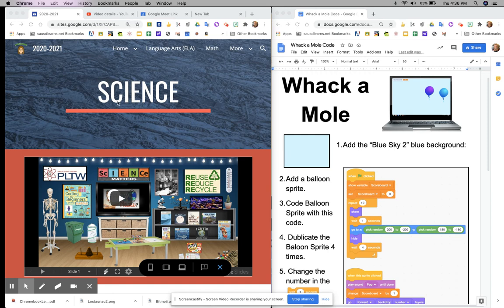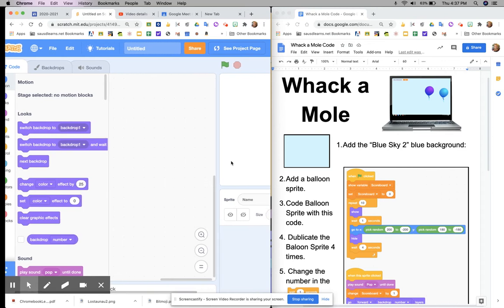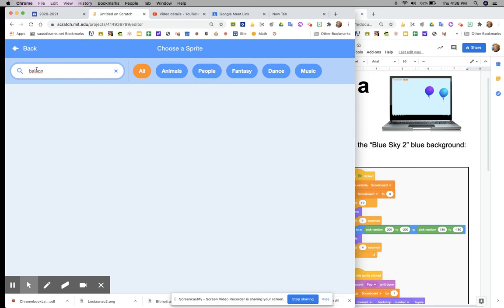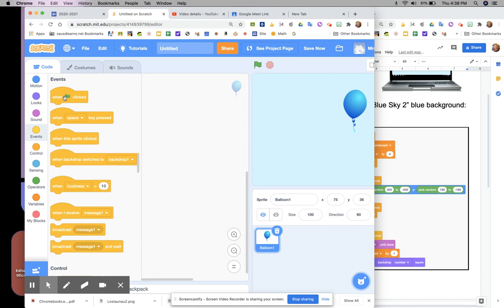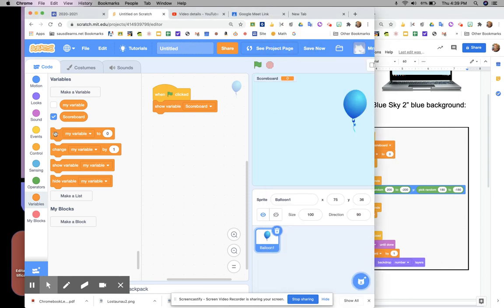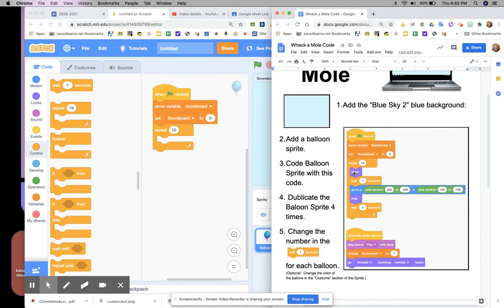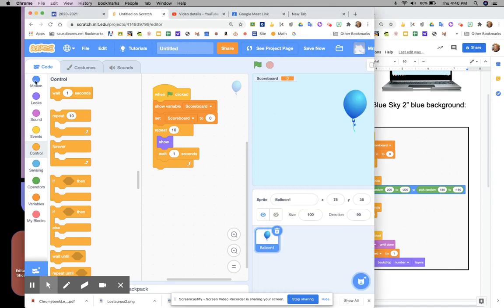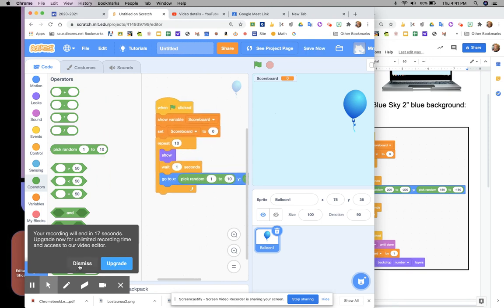Scratch Whack A Mole Part 1